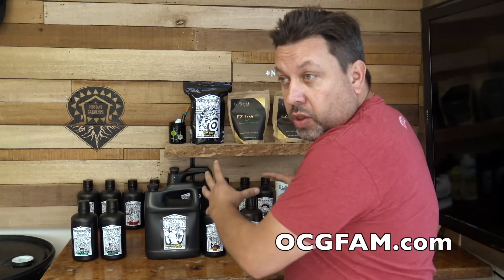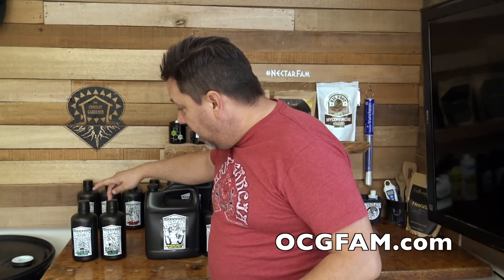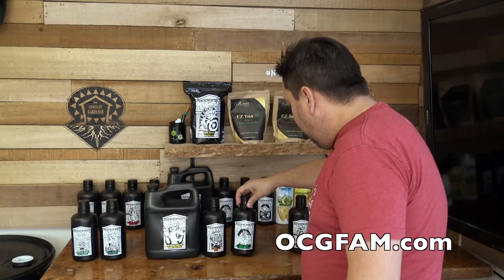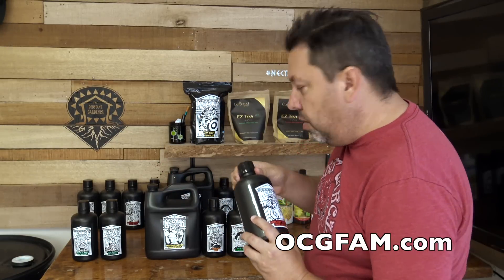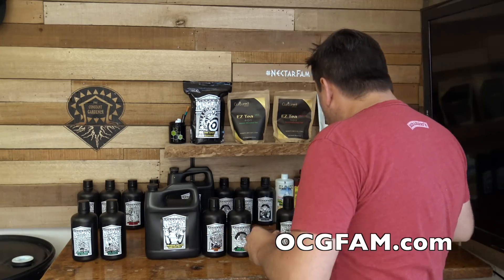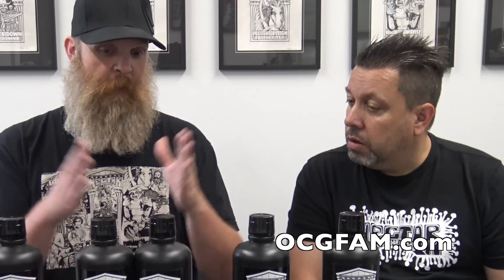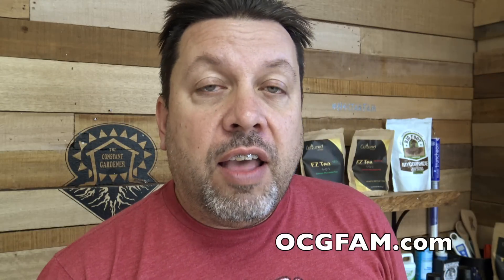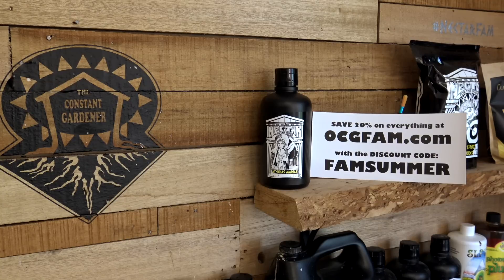Nectar for the Gods Comprehensive Feeding Regimen Part -5 Amino Acids | OCGFAM328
We're rounding out our Nectar feeding regimen. These are the essentials for a serious grow. Today we're covering amino acids (the building blocks of cells) with Athena's Aminas from Nectar for the Gods. Scott Ostrander, founder of Nectar for the Gods is our guest today.